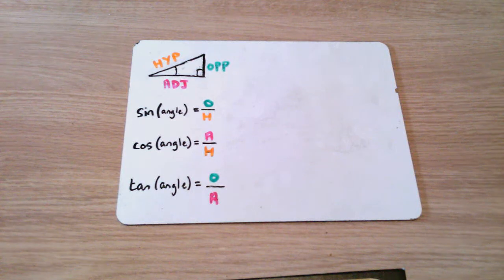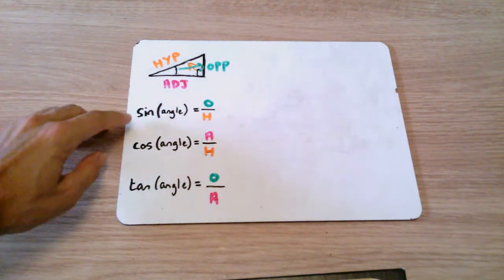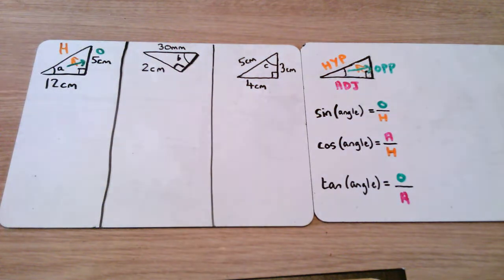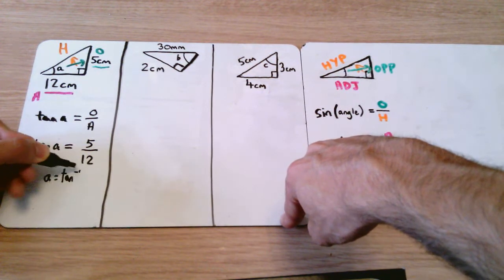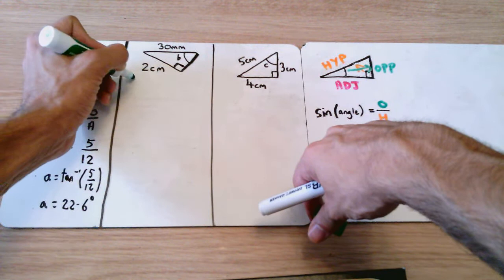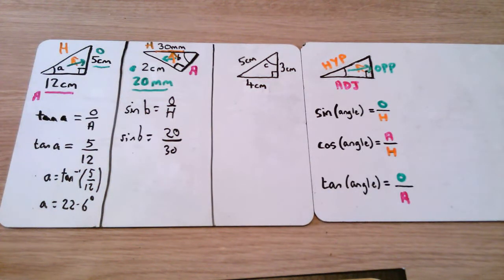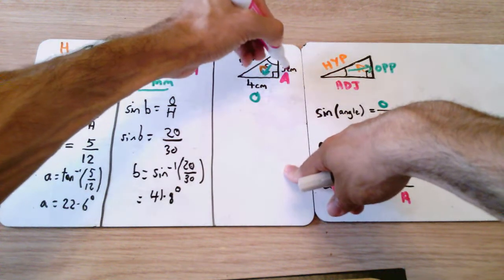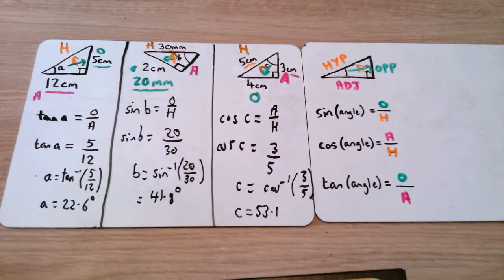Trigonometry - Finding missing angles in right angled triangles (SOHCAHTOA)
Using the 3 trigonometric identities of SOHCAHTOA, you can find the missing angles of right angle triangles

sin (angle) = O/H
cos (angle) = A/H
tan (angle) = O/A

Use the following steps to help you
1) LABEL the lengths (Opp, Adj & Hyp)
2) Pick the correct FORMULA (from above)
3) SUBSTITUTE the values in
4) SOLVE the equation using the inverse functions of sin, cos and tan (sin-1, cos-1, tan-1)